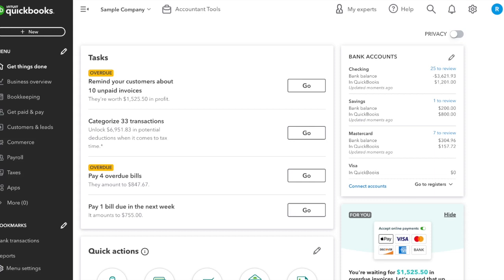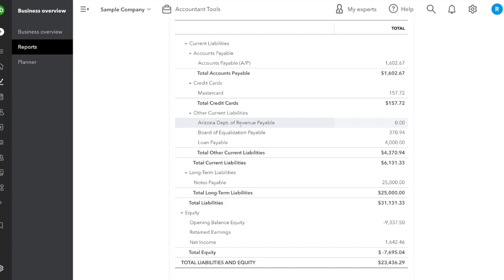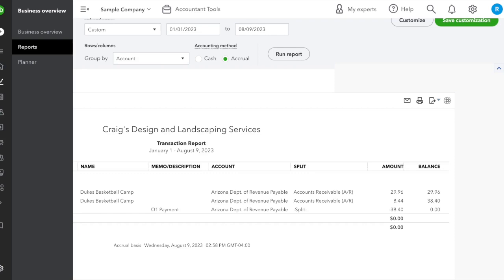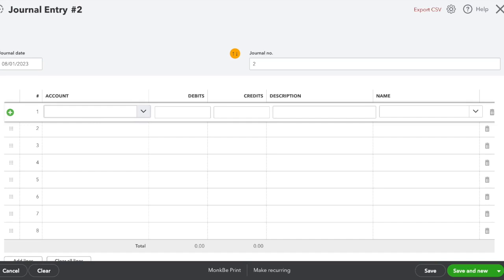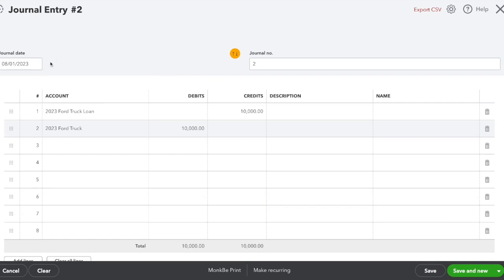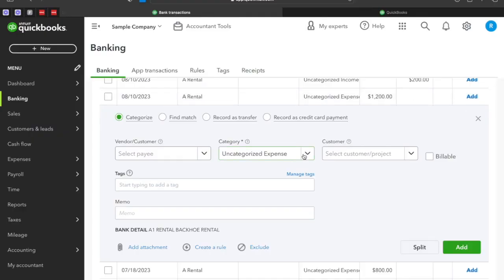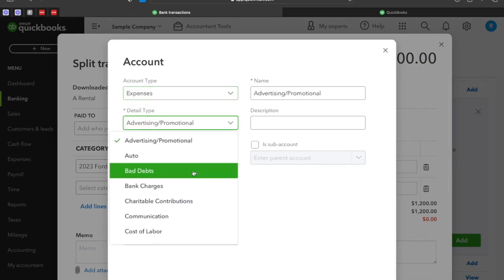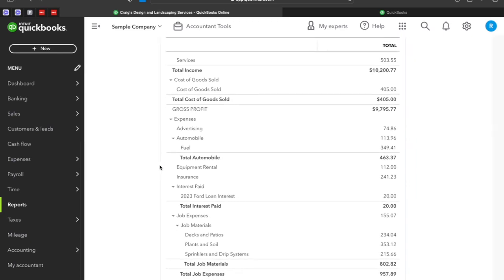Are These 4 Common Balance Sheet Mistakes Hurting Your Business?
Ever find yourself defending your balance sheet with 'But I don’t know if it's right' when your accountant asks for it? You're not alone! You started your business with passion, not an accounting degree—so it's no surprise the balance sheet might feel confusing.

Join us today as we dive into the 4 most common balance sheet mistakes and how to quickly spot them in QuickBooks.

🧰 Want access to our Money Mastery Toolbox?

👋 Hang out with Team Profit and learn how we can help you put more of your business profit into your personal pocket!

💸🚩Tax season is here - can your business books pass the red flag test? Grab our FREE QuickBooks Audit Checklist and find out now!